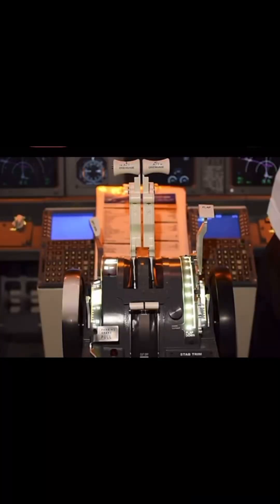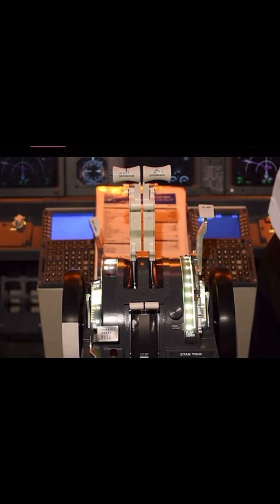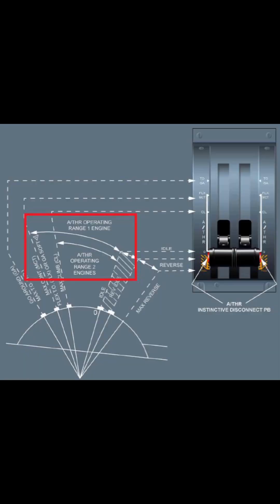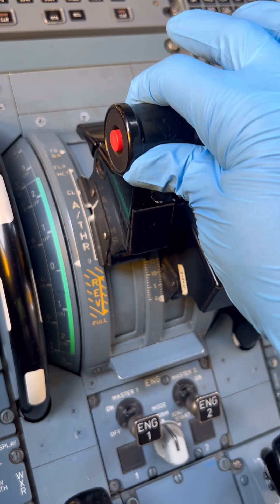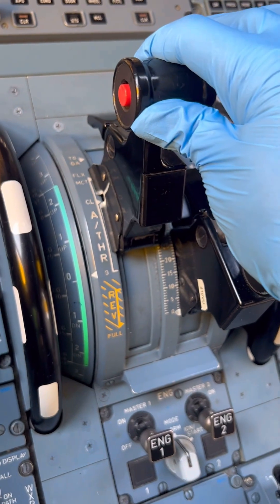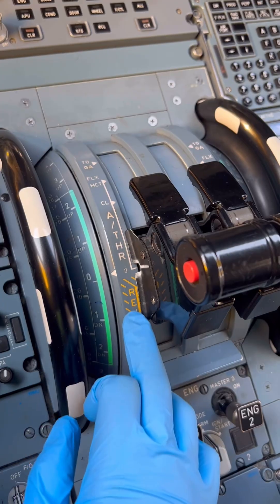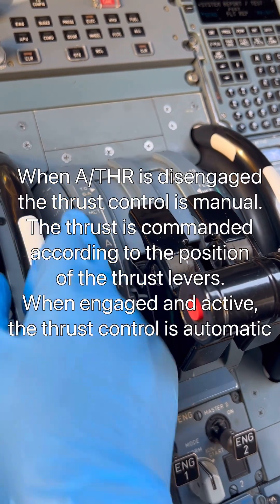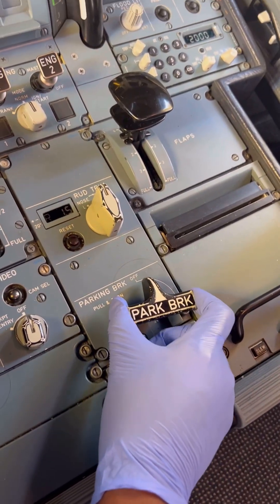Airbus A320 Thrust Lever Position and Autothrust system explained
Today’s let’s look at the Airbus A320 thrust levers and the auto thrust system in control.We discuss the thrust lever position and their effect on engine power.we explain flex take off,toga and a lot more.As always the video is purely illustrative and approved maintenance documents should always be used on live aircraft environments.